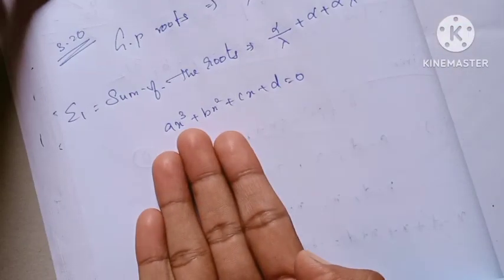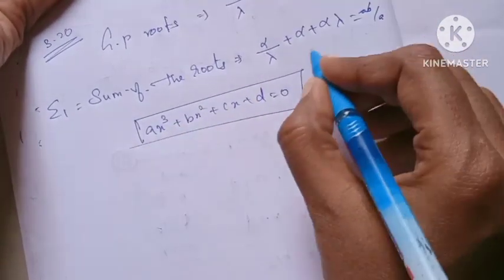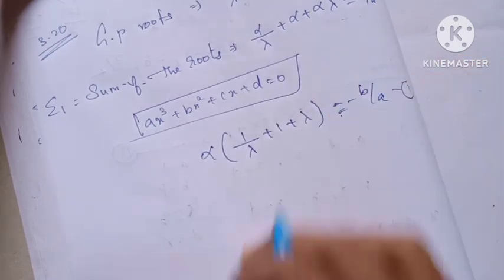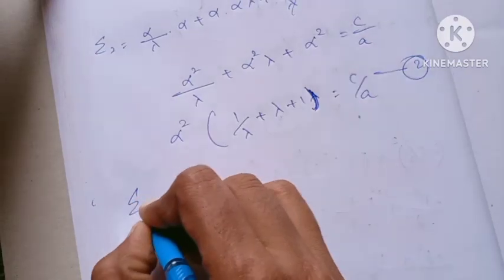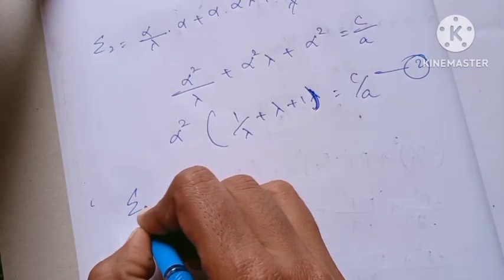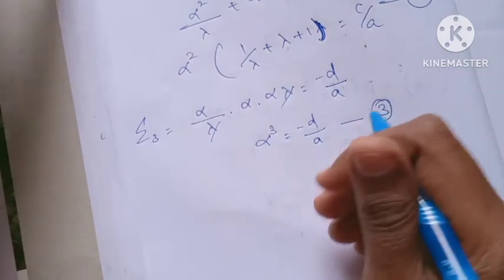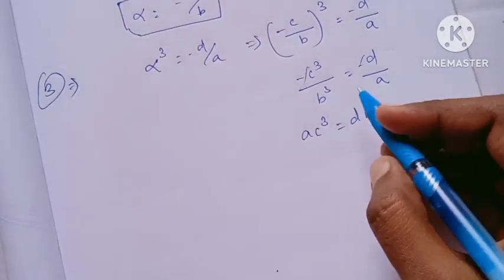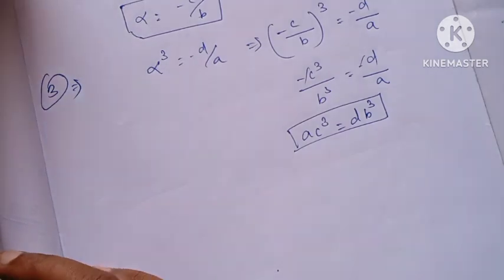12th Maths/Ch:3/Example:3.20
TN-12th Maths/Chapter:3/Example:3.20